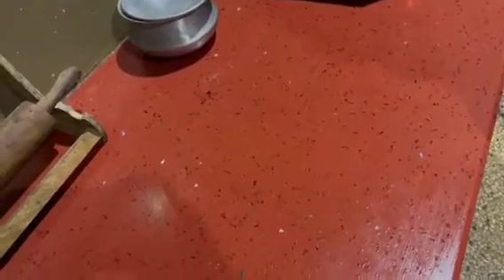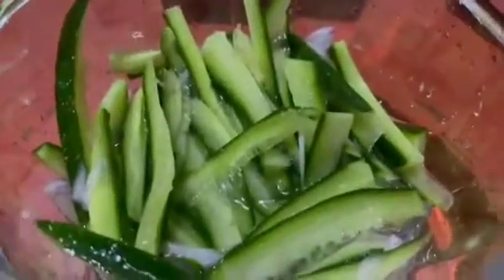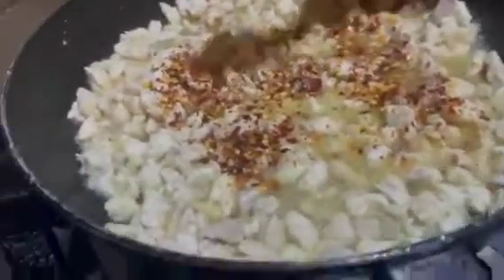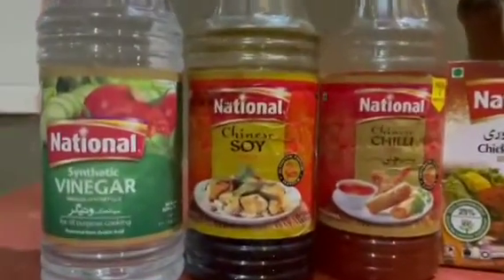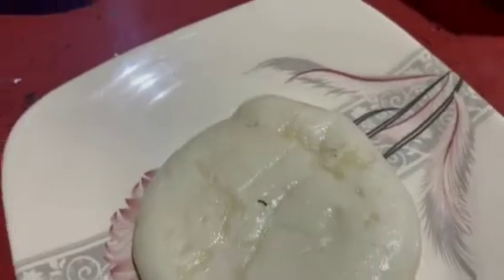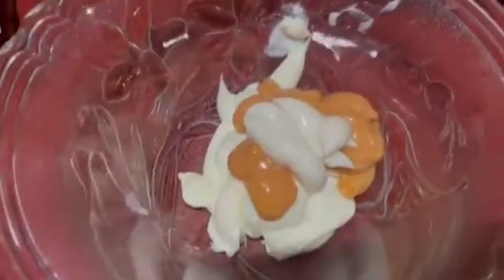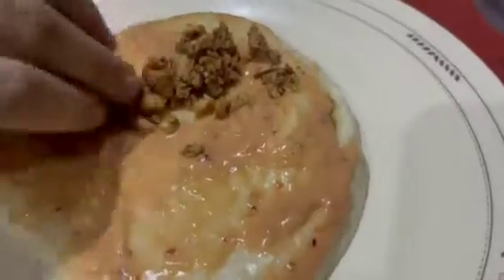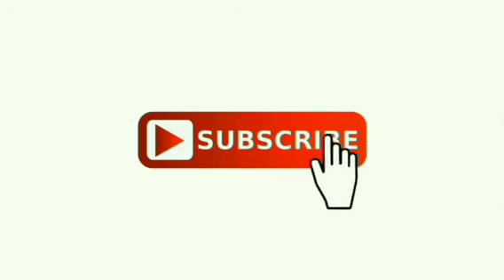Chicken Shawarma Recipe at Home by Mariam Ali & Zabardast Sauce